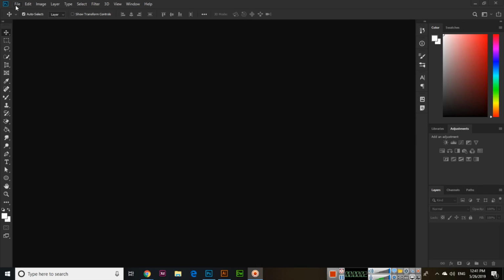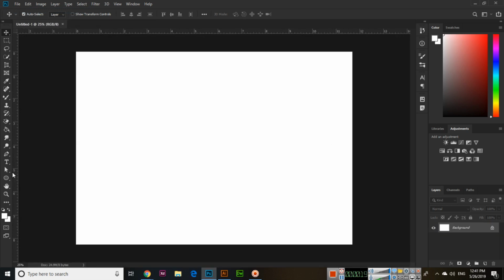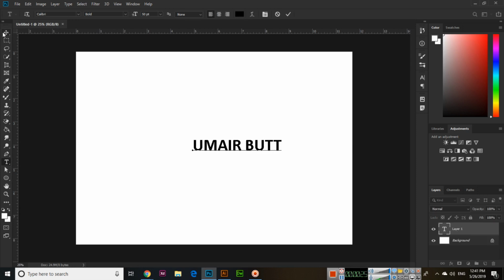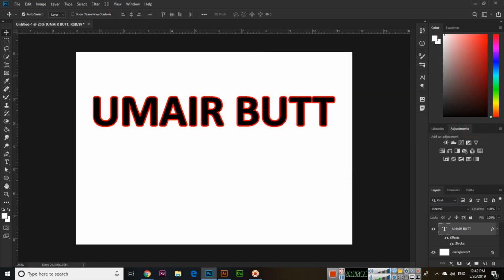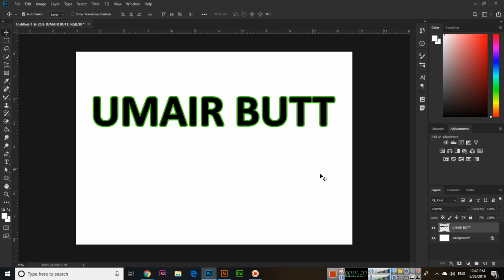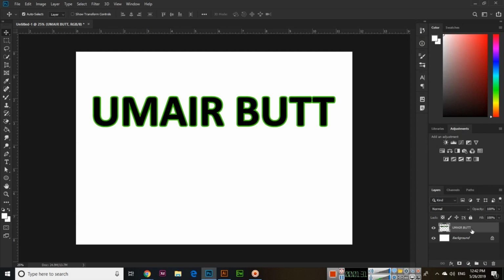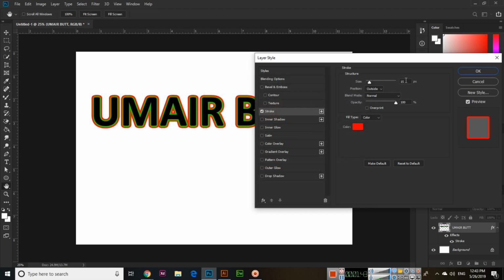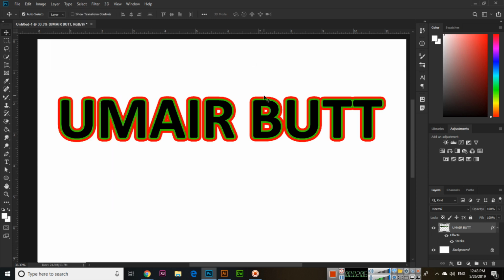How to Add Multiple Strokes to Text in Photoshop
In this video, you can learn how to apply or how to add multiple strokes to text in Adobe Photoshop. Learn how to apply more than one outlines to the text in Photoshop using blending options and rasterize the layer style.